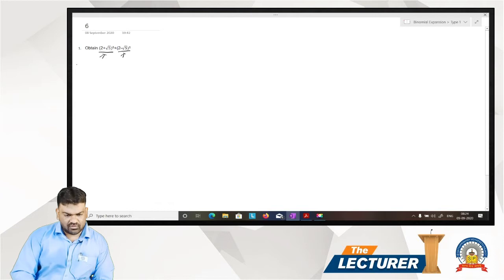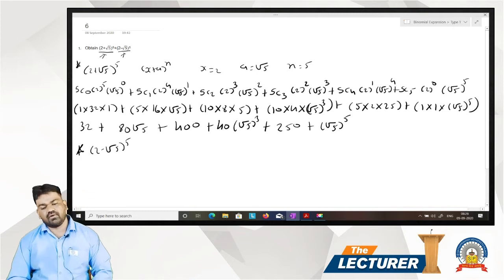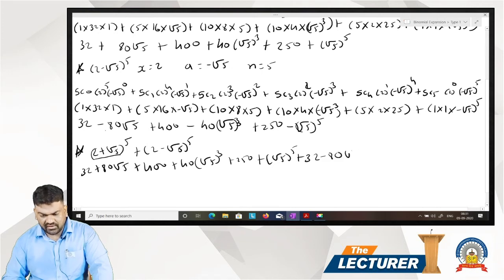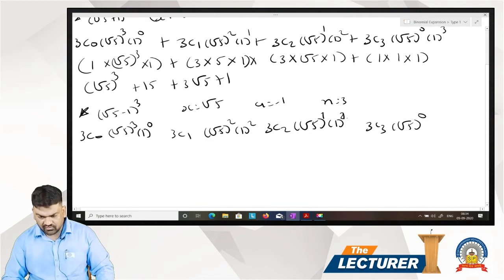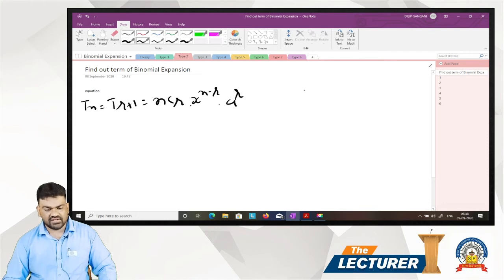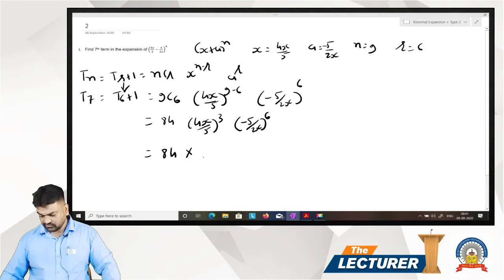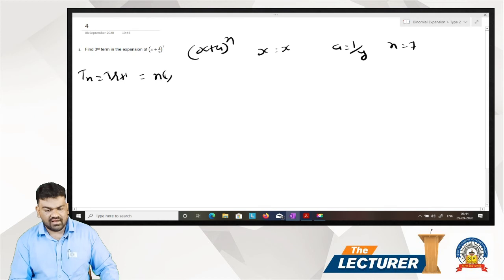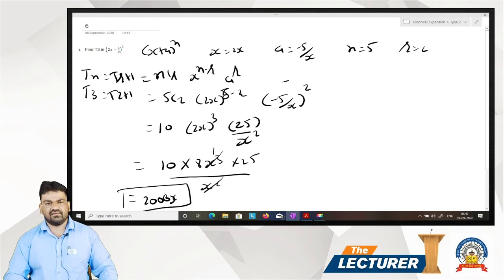Chap.: Binomial Expansion Topic: Type-1 & 2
Hi All,